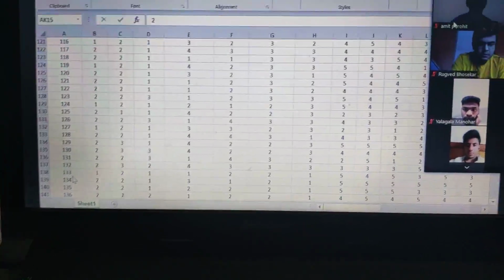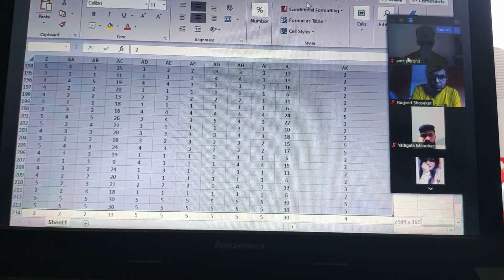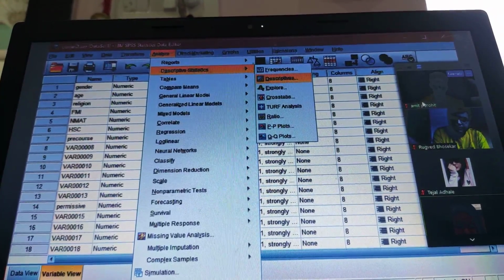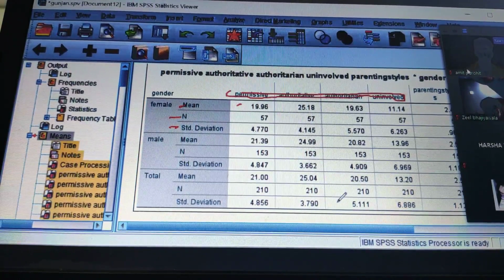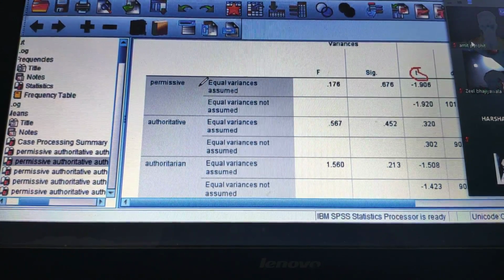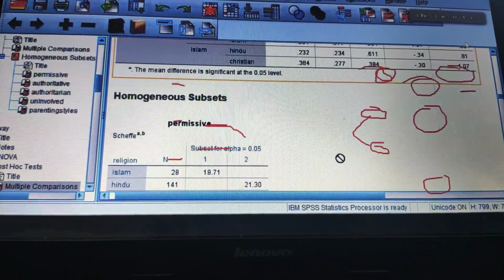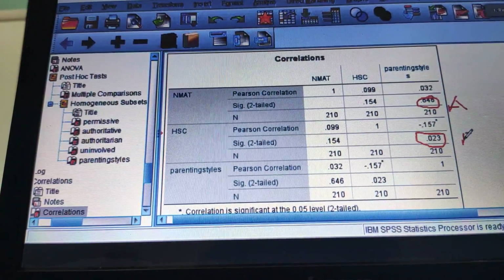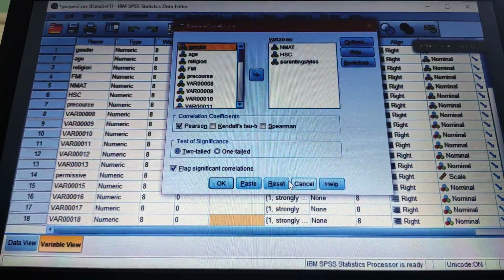Spss part 1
Part 2 aae ga pta ni 😂😂😂
 Ummed na rakhe
Pr ummed pr to duniya kayam hai
Yoyoyoyoyo